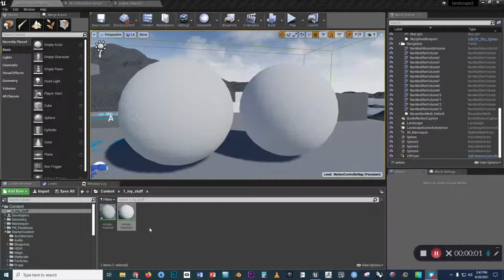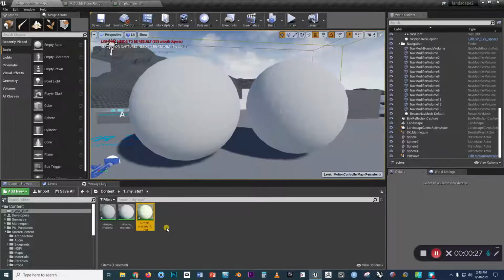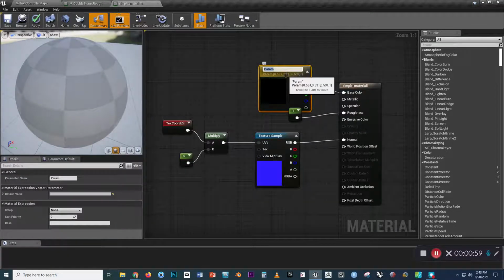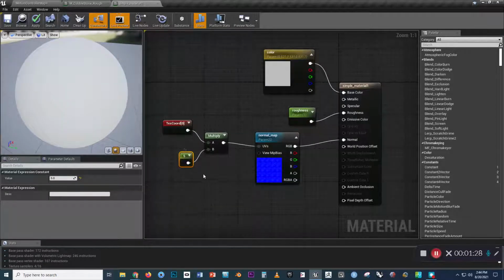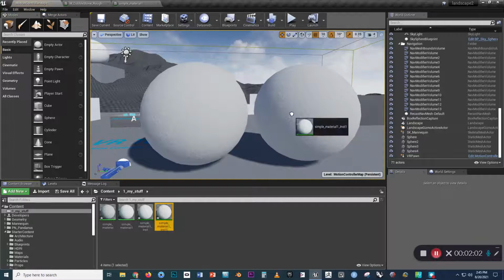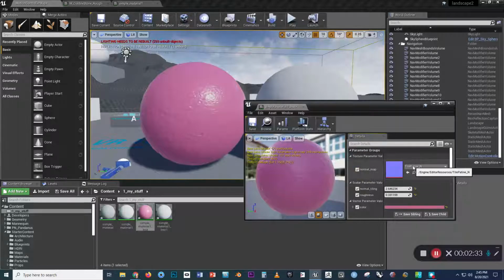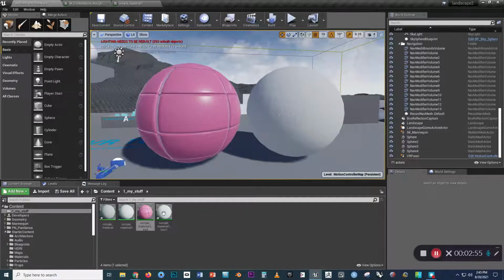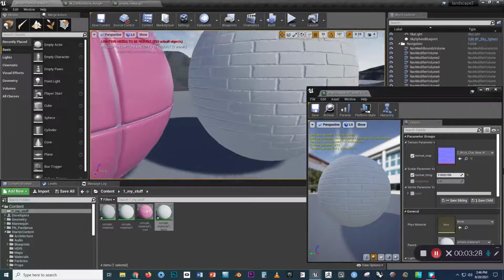Material instances in UE4